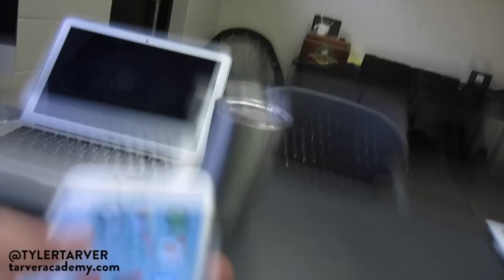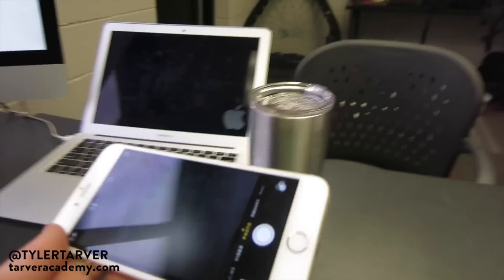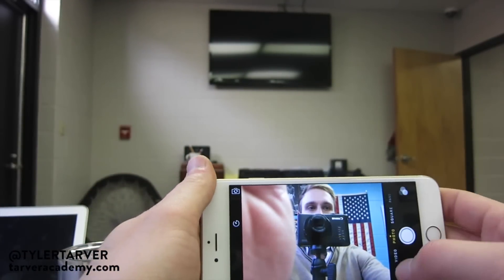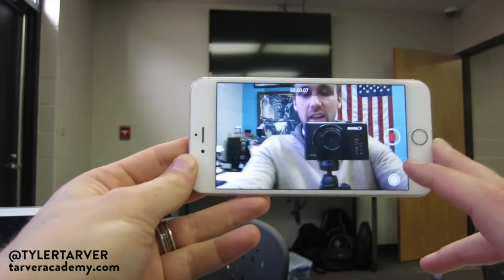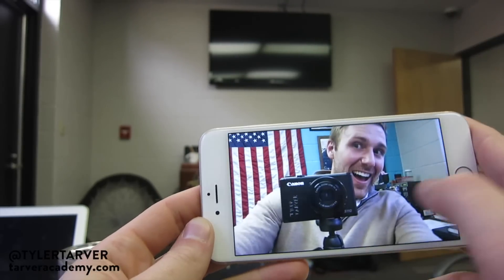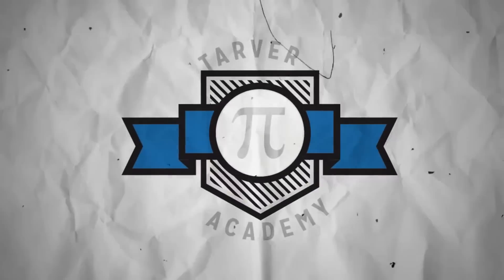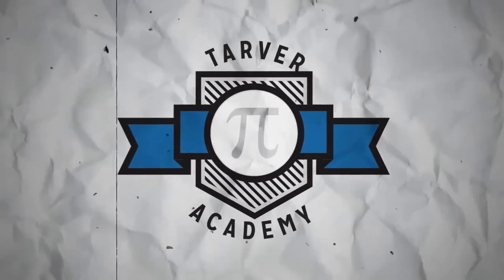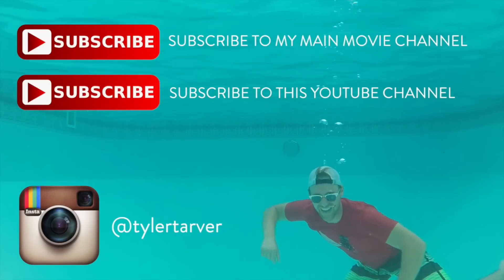HOW TO TAKE A PICTURE THE FULL LENGTH OF YOUR IPHONE 16:9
Here's how to take the best photos on your phone cheap!